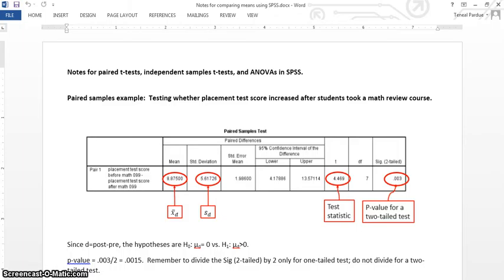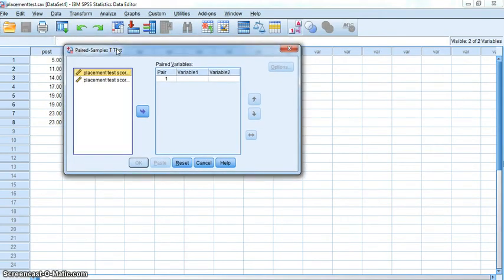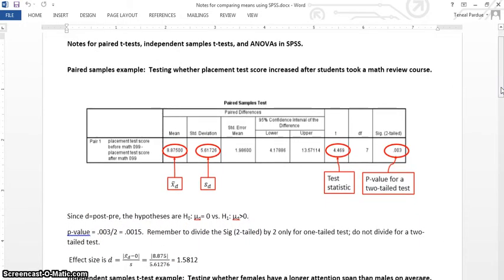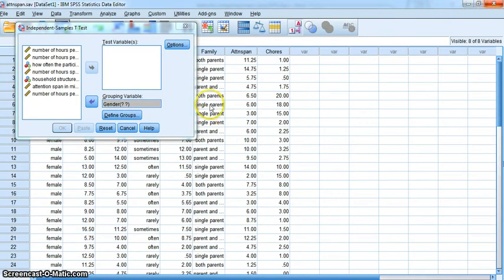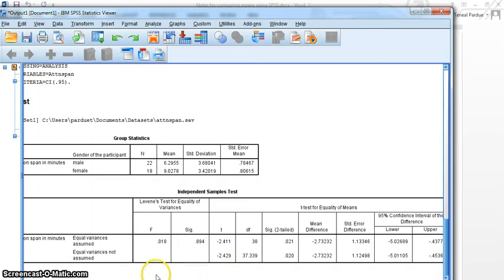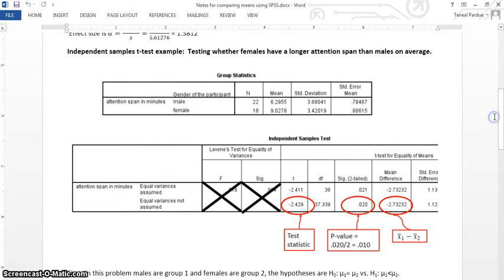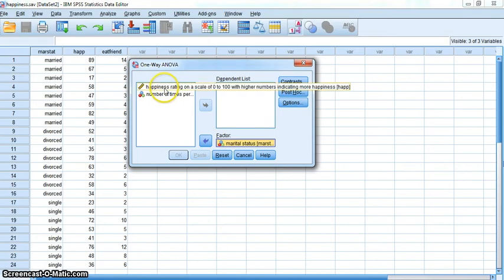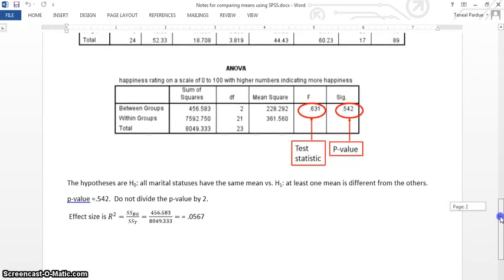comparing means spss